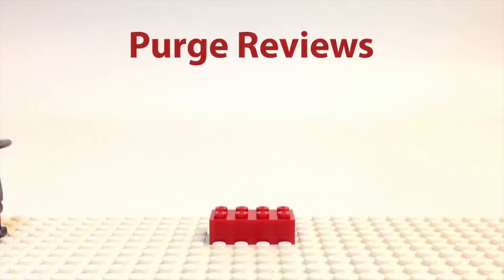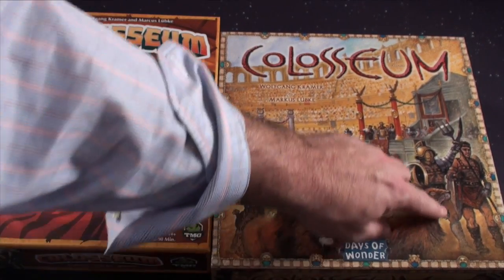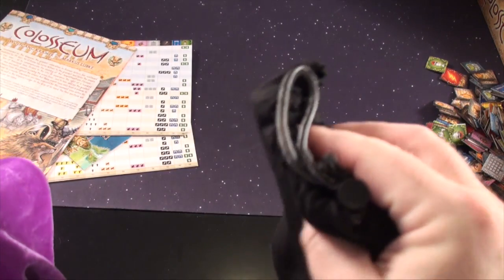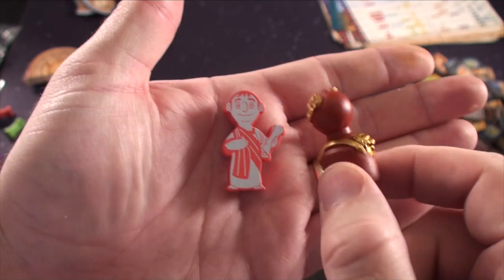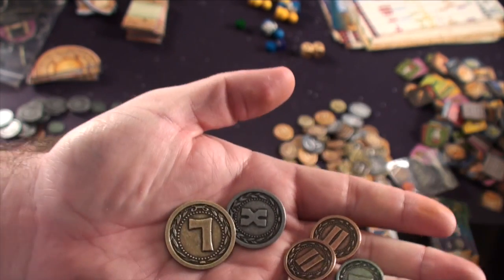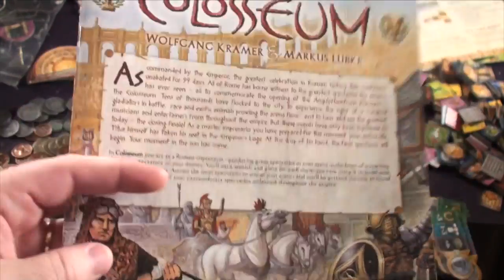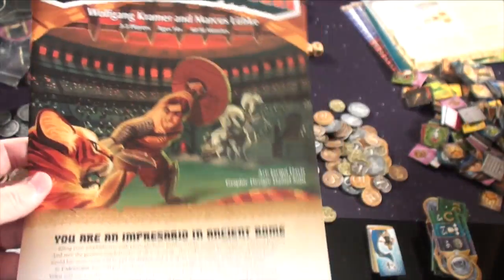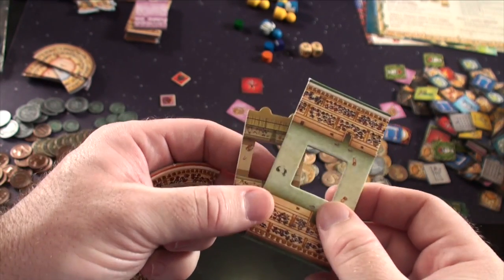Unboxing: Colosseum: Days of Wonder vs Tasty Minstrel Games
board game review Unboxing: Colosseum: Days of Wonder vs Tasty Minstrel Games